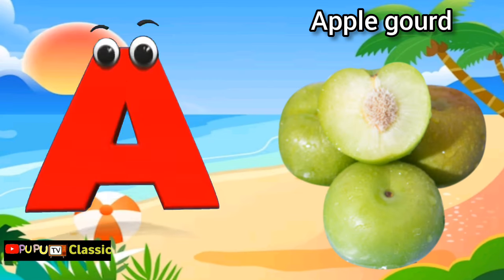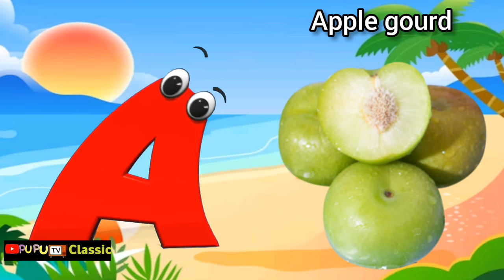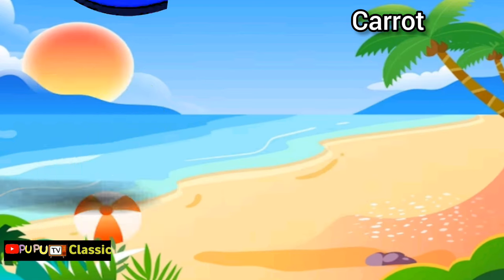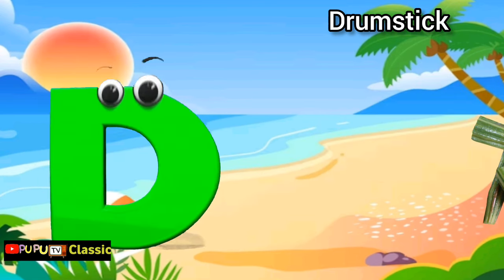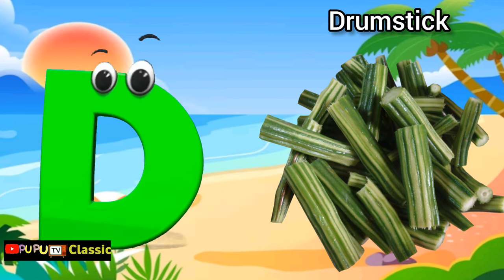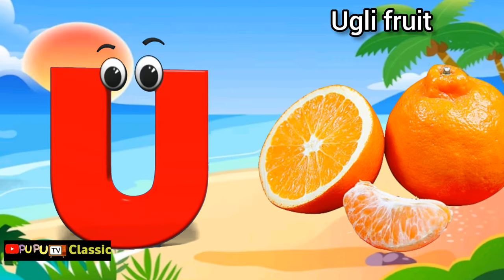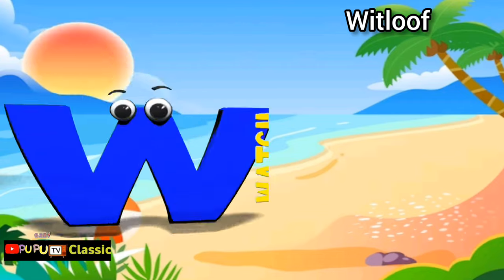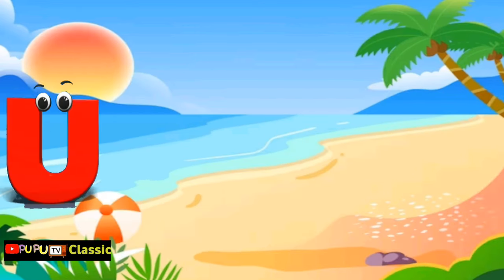Phonics For Children | Fruits ABCS Song | Learn ABC | ABC Kids Baby Alphabet Letters#puputv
Phonics For Children | Vegetables & Fruits ABCS Song | Learn ABC | ABC Kids Baby Alphabet Letters#puputv

ABOUT: PUPU TV CLASSIC- Kids education with fun :- This is an educational channel where we teach kids English alphabets, Shape and basic math through entertaining and phonic songs.